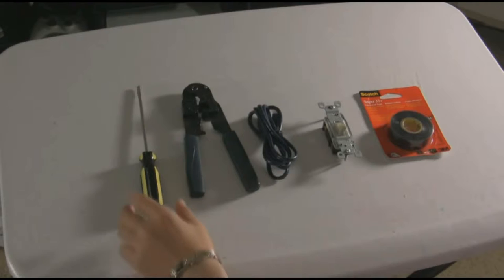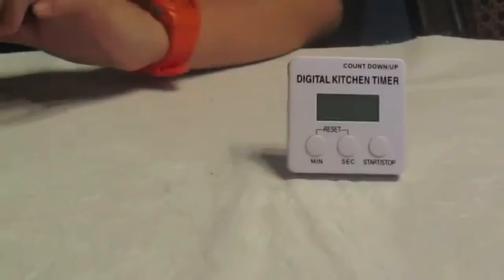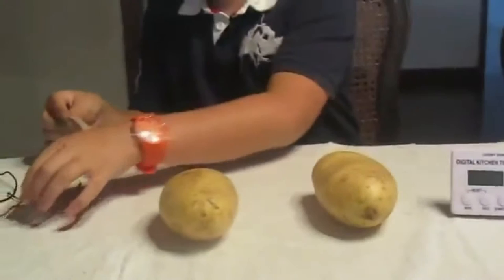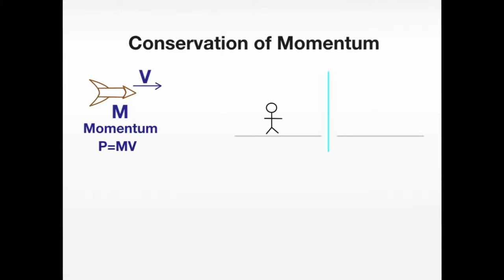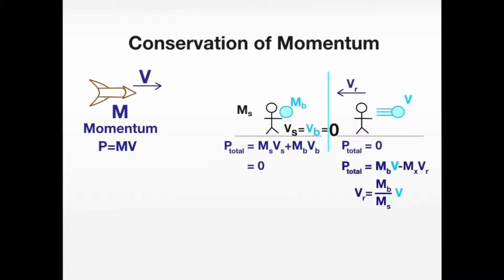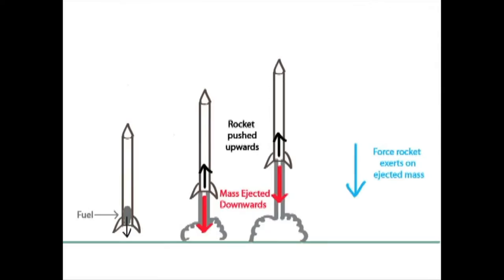How To Make A Lag Switch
Dear viewer,

This lag switch should work in any game that requires other player to have a internet connection to use.

After watching this tutorial you should understand how to create your very own lag switch.  If for some unthinkable reason you followed the steps of the tutorial and are still unable to create a lag switch, leave a comment in the comment section stating your problem and I will try to help you.

I do not own the rights to any copyrighted material in this video included but not limited to the Black Ops 2 Logo/Name, Activision Logo/Name, the TreyArch Logo/Name, the Blues Brother Logo/Name, the Blues Brother movie, Honey Comb Logo/Name. the Honey Comb commercial, the Battlefield Hardline Logo/Name, the Fallout 3 Logo/Name, the Vault Boy Logo/Name, nor do I own the rights to the Bethesda Logo/Name.

Sincerely

Why do you need to know?